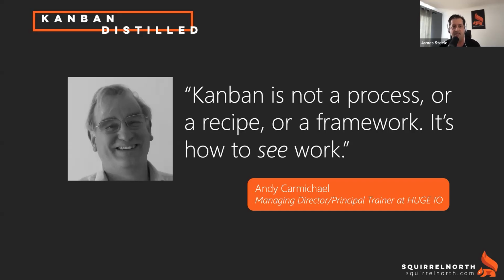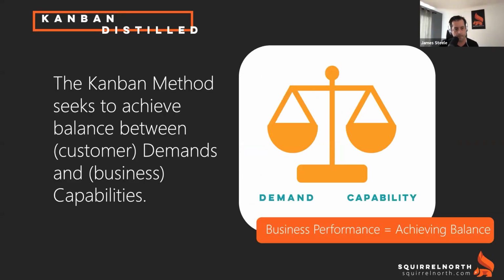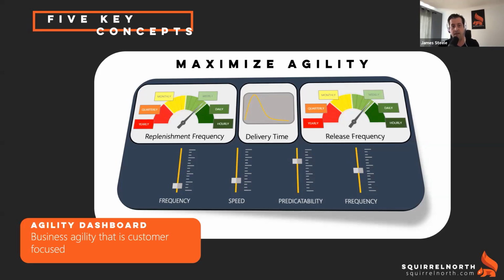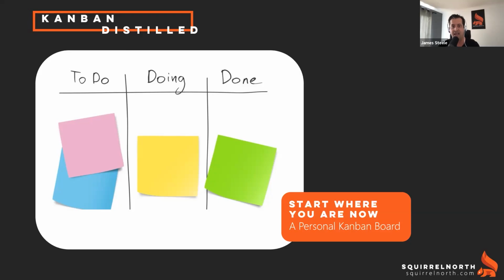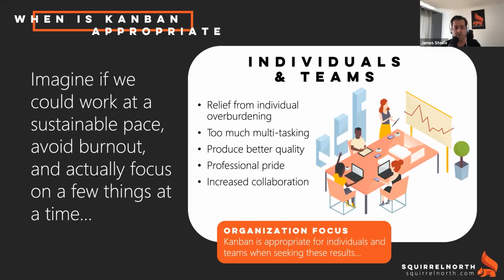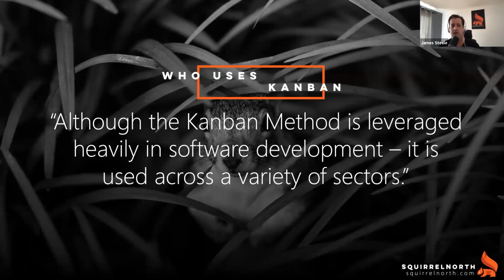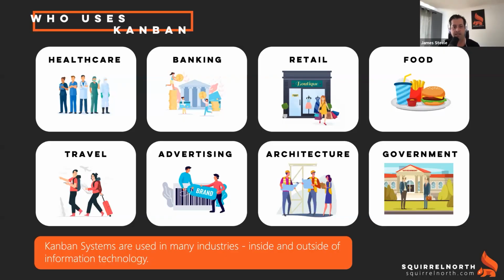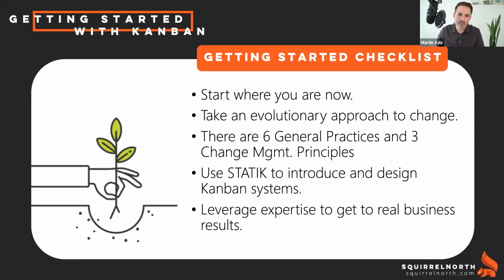What is Kanban? Why would I use it?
If you’ve heard about Kanban but are not sure what it’s all about, when to use it, or how you can get started – then this is the video for you! You will learn what Kanban has to offer, if it’s appropriate to your context, and how to get started with it!

0:00   Introduction
2:06   What is Kanban?
4:43   General Practices of Kanban
7:48   Change Management Principles
9:20   Balancing Demand with Capability
11:42 Key Concepts in Kanban
18:34 When is Kanban Appropriate?
22:35 When is Kanban NOT Appropriate?
26:57 How do I Get Started With Kanban?
35:20 Systems Thinking Approach To Introducing Kanban (STATIK)
37:55 Kanban Maturity Model (KMM)
40:56 Getting Started Checklist
42:54 Announcements & Special Offers
46:22 Q&A